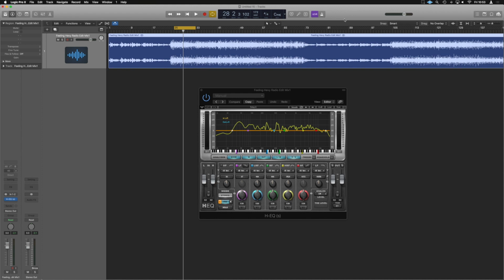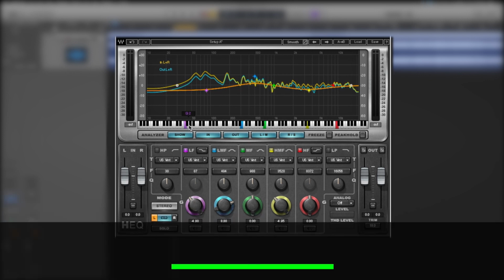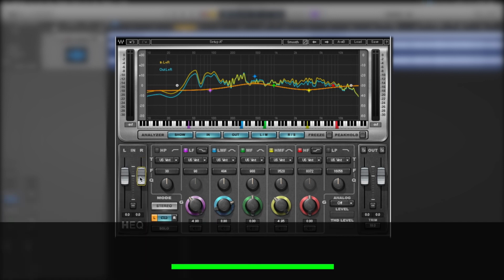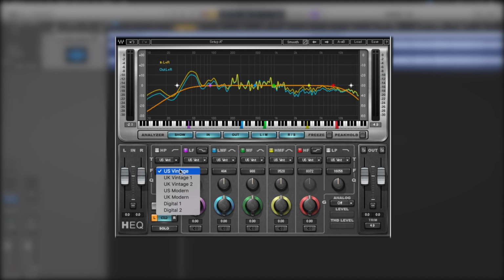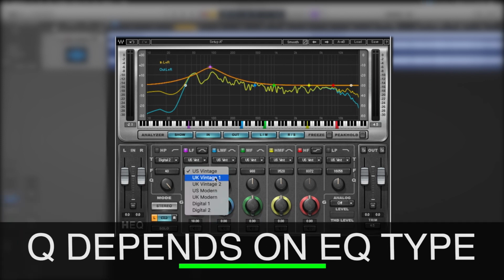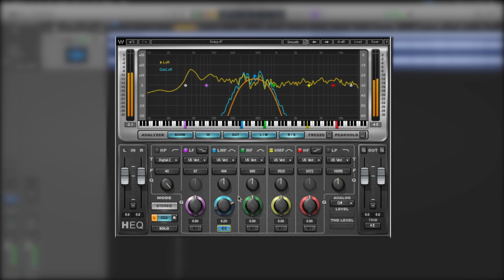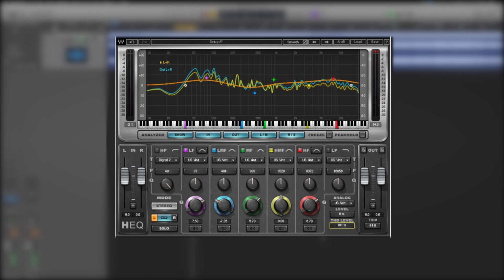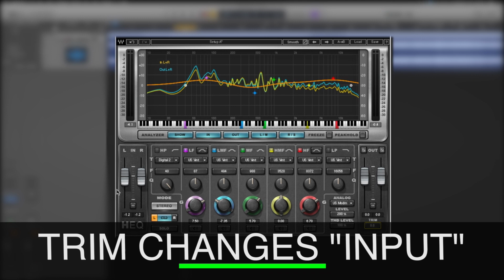H-EQ plugin from waves - Complete breakdown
Explore Waves H-EQ in this plugin walkthrough, including its filters, mid-side processing and analyser controls. This tutorial was recorded in 2020.

@Waves Audio
The H-EQ plugin from waves is a uniquely powerful hybrid equalizer, featuring vintage and modern EQ inspired by the finest British and American consoles; seven different filter types per band, including a newly-developed, one-of-a-kind asymmetrical bell filter; an intuitive keyboard graphic that lets you choose frequencies by clicking on notes; an exclusive MS Mode so you can apply different EQ to the sum of a stereo signal and its difference; a solo function per parametric band; and a flexible real-time frequency spectrum analyzer with multiple display options.